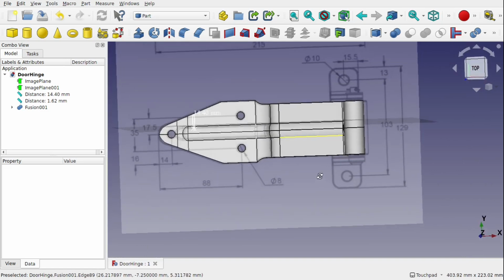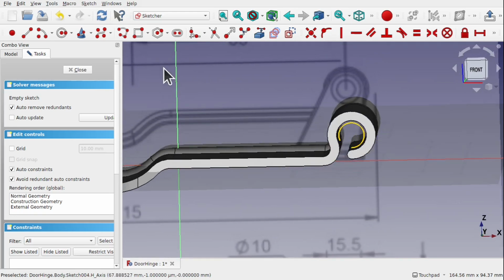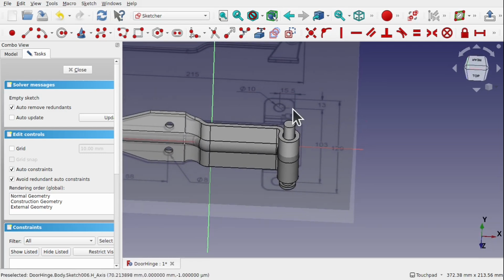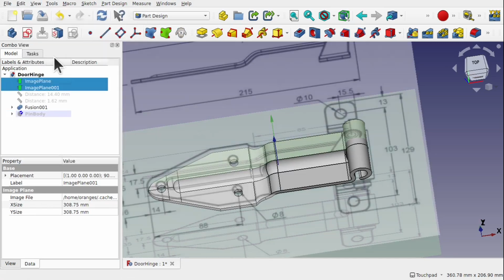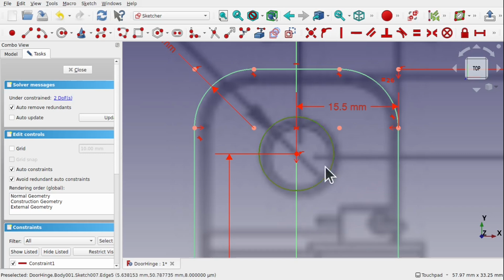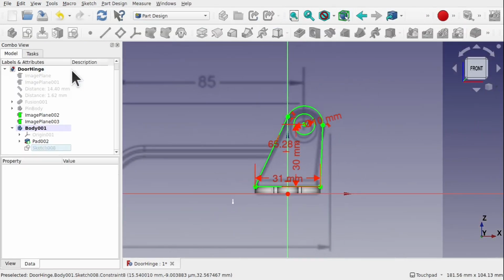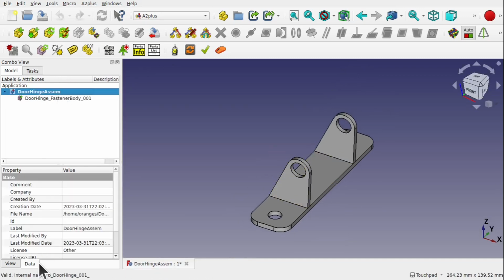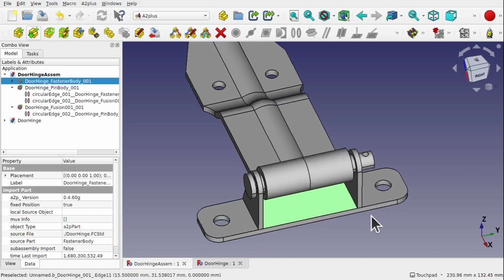How To Model a Truck Door Hinge from Traced Reference in FreeCAD | 2 of 2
Final part of the beginner friendly FreeCAD modelling tutorial explaining how to trace a truck door hinge in FreeCAD and create all the features using the part and part design workbench which can be used for 3D printing. We carry on from video part 1 and create the pin and connecting part and assemble them together. Using the knowledge learnt from the 'Learning FreeCAD for Beginners' series we learn;

* Use sub shape binder and offset along with the part design to create a simple pin with tolerances.
* Use pad in two directions.
* Use mirroring to create a symmetrical part.
* Use the A2 plus assembly workbench to combine all parts together.
* Learn how to make changes to the original model and force the assembly to update so changes show up in the end assembly.

or